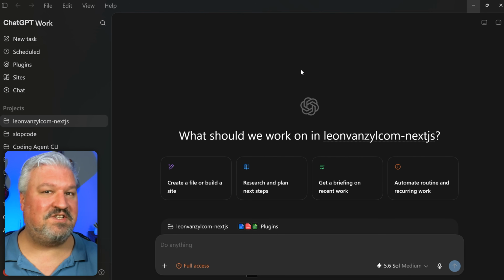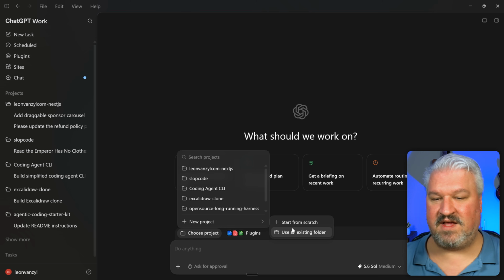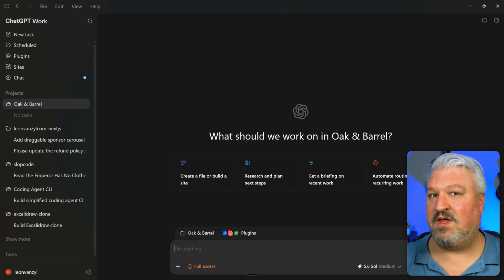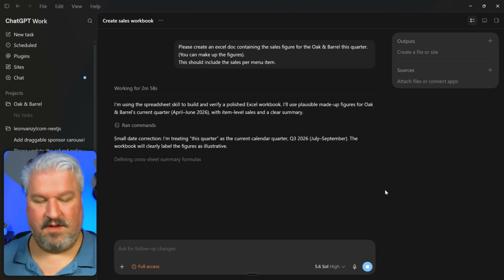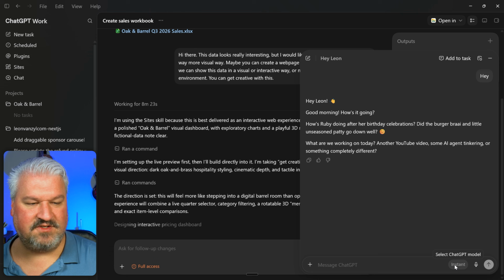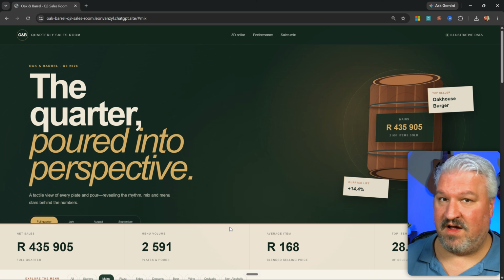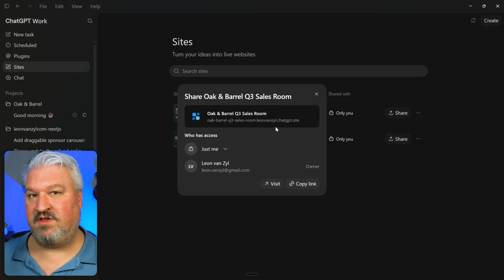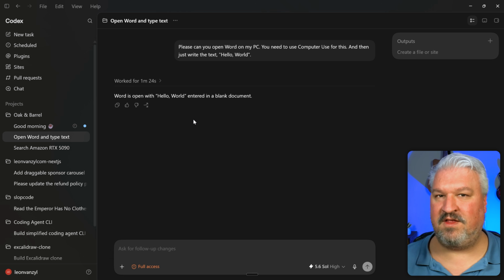Master 95% of the New ChatGPT App in 18 Minutes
ChatGPT Desktop App just merged Chat, Work, and Codex into one agentic powerhouse. Learn how to master every major feature of the new ChatGPT desktop app so you can automate real work, build spreadsheets, deploy websites, and control your PC without babysitting your agents.

🚀 My AI coding courses, live Q&A, weekly builder challenges, direct access to me, and a serious builder community

🎁 Download the resources from this video + Get the free 7-Day AI Builder Challenge

In this video, I show you how to install and master the new ChatGPT desktop app, which combines ChatGPT, the Codex coding agent, and the brand new ChatGPT Work agent in a single app. You'll learn how to automate multi-step productivity tasks with Work, when to use Work versus Codex, and how to use plugins, scheduled tasks, Sites, browser automation, and computer use to get real work done using GPT 5.6.

Resources Mentioned
📦 Source code, prompts, workflows + peer discussion:

Go Deeper with Agentic Labs
🧪 AI coding courses, live Q&A, weekly builder challenges, direct access to me, and a serious builder community:

Question
What are you building with the new ChatGPT desktop app right now?

⏱️ Chapters
0:00 The New ChatGPT App
0:33 Download and Install
1:21 ChatGPT Work vs Codex
2:02 Tasks and Workspace Folders
2:59 Installing Plugins
4:08 Agent Approval Modes
4:59 Remote Control From Phone
5:28 GPT 5.6 Models Explained
6:44 Usage Limits and Plans
7:02 Creating Excel Files
8:23 Building Web Pages
9:33 Quick Chat Feature
10:42 ChatGPT Memory Settings
11:20 AI Image Generation
11:46 Free 7 Day Challenge
12:12 Deploying and Sharing Sites
12:56 Scheduled Tasks
14:51 Managing Your Sites
15:18 Browser Automation
16:16 Computer Use Demo
17:20 Codex Coding Agent
17:48 Final Thoughts

In this video, I show you how to master the new ChatGPT desktop app using ChatGPT Work, Codex, and GPT 5.6. This tutorial is for developers, AI builders, and serious no-code/low-code builders who want practical workflows for building real apps, AI agents, automations, and coding systems.

On this channel, I share practical AI engineering and agentic coding workflows using tools like Claude Code, OpenCode, Codex, Cursor, n8n, Next.js, MCP, local AI models, and modern AI development workflows.